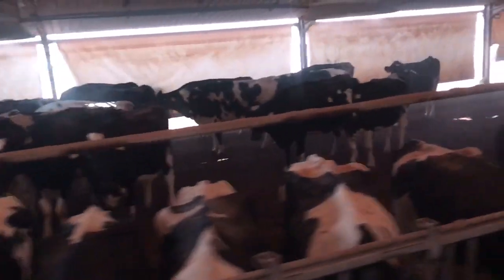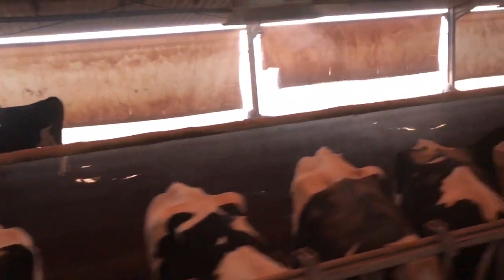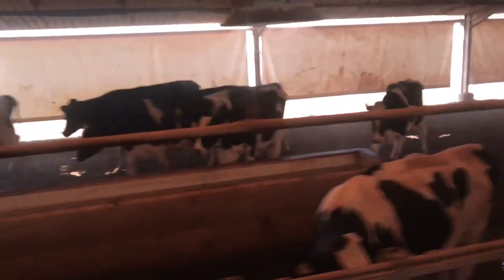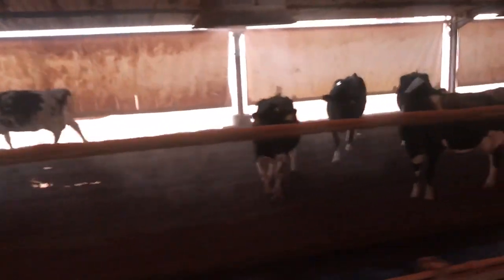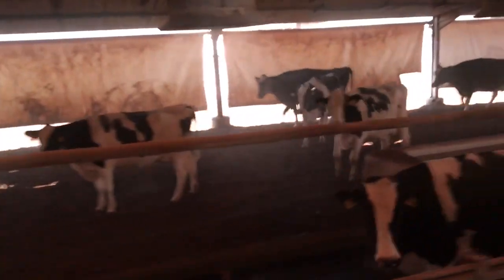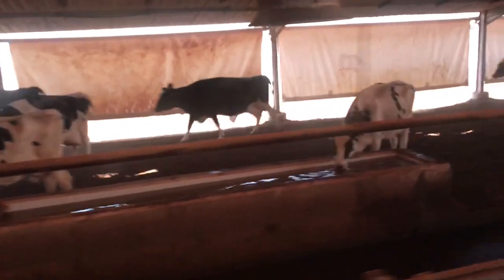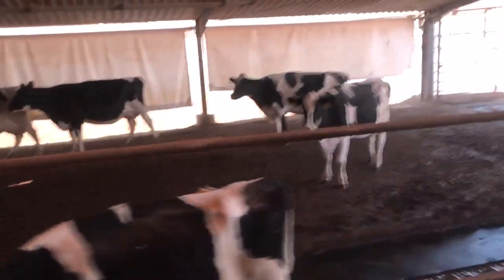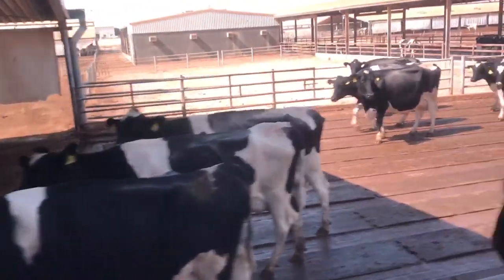Novembre 2017: une des fermes laitières d'Almarai: 21.000 VL @ 14.000kg/an/VL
Ferme d'Almarai, sur 35.000ha on croise 21.000 vaches laitières qui produisent 14.000 kg/an/vache : la luzerne est indispensable à la ration du fait de sa fibrosité.

Avec les besoins quantitatifs et qualitatifs exprimés par l'industrie laitière saoudienne, la composition de la ratio des vaches laitières est étudiée avec beaucoup d'attention. La présence de luzerne permet un apport de protéines et de fibres qui permettent aux vaches de ruminer.